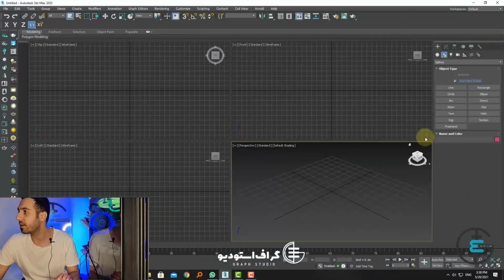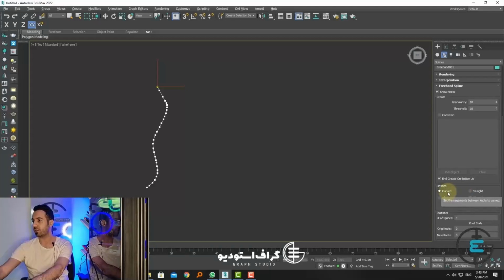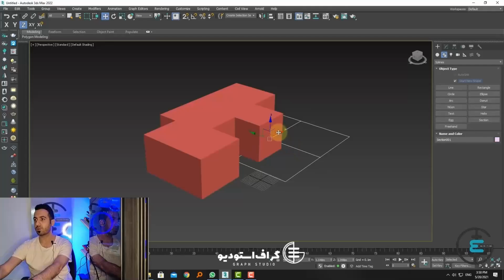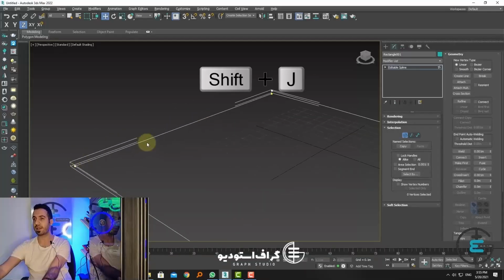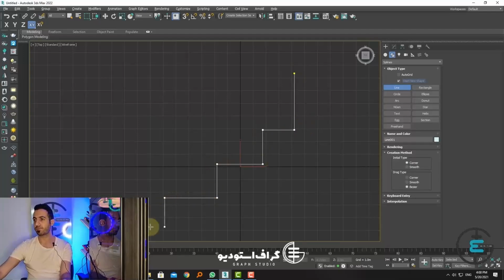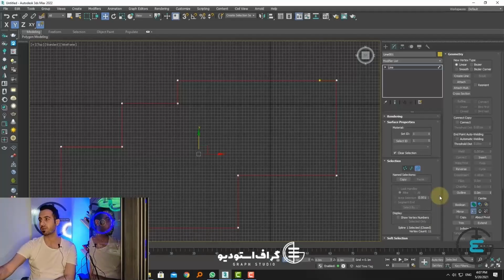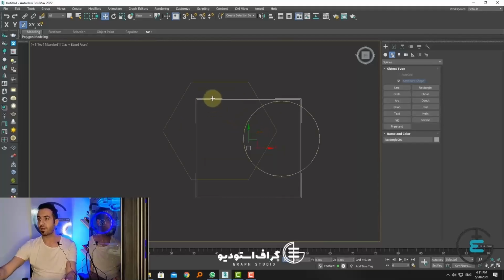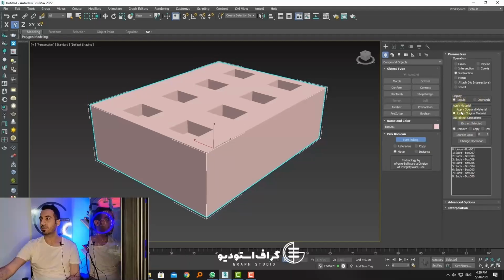3ds Max Episode 07 Graph Modeling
Welcome to Episode 07 of the "Comprehensive Architectural Visualization Package." In this session, we shift from 3D polys to the other essential modeling paradigm in 3ds Max: 2D Splines. We'll cover everything from freehand drawing to the powerful Edit Spline modifier.

📌 What You'll Learn in This Session:

🔹 Step 01: Freehand & Section Tools

Using the Freehand tool for organic, free-form drawing, and controlling its sensitivity.

Drawing directly onto 3D objects using the Constraint feature.

Using the Section tool to extract a 2D spline shape from any 3D model, perfect for capturing profiles or moldings.

🔹 Step 02: Pro Tip: 2.5D vs. 3D Snap

The critical difference between Snap modes.

Why 2.5D Snap is essential for 2D plan work to prevent your vertices from jumping to different Z-levels (heights).

🔹 Step 03: Edit Spline Basics (Vertex Mode)

The 3 sub-object modes: Vertex, Segment, and Spline.

Create Line: Drawing new lines within the same object.

Attach: Combining multiple splines into one object.

Break: Opening a closed vertex.

Fuse: Moving vertices to a single point.

🔹 Step 04: Shaping Tools (Fillet & Chamfer)

Fillet: How to create rounded, soft corners from a sharp vertex.

Chamfer: How to create beveled, flat-edged corners.

🔹 Step 05: Segment Tools (Refine & Divide)

Refine: The most common way to add new vertices (like window/door points) to a segment.

Divide: Splitting a single segment into a specific number of equal parts.

🔹 Step 06: The Architectural Tools (Outline & Trim)

Outline: The essential tool for creating wall thickness in floor plans.

Trim: A powerful and intuitive tool for cutting and removing intersecting spline segments, just like in AutoCAD.

🔹 Step 07: Spline Boolean & The Golden Rule

Using Boolean (Union, Subtraction, Intersection) to combine complex shapes.

The Golden Rule: After Trimming or using Booleans, always select all vertices (Ctrl+A) and use Weld to ensure your spline is closed and ready for extrusion.

💡 Why This Session Matters: If Editable Poly is the muscle of 3ds Max, Splines are the skeleton. Mastering spline modeling is non-negotiable for architecture. It's how you create floor plans, complex profiles for moldings, custom roads, site plans, and any other precise 2D shape that you will later turn into a 3D object.

🎓 Target Audience: Architects, interior designers, and 3D artists who want to model precise architectural elements, create floor plans, and master the 2D-to-3D workflow in 3ds Max.

🔗 Watch the full series on the Pro GraphStudio YouTube channel: 📺 Pro GraphStudio YouTube

📥 The complete Farsi version of this session is available exclusively from GraphStudio. To purchase, send a message to the Telegram ID below: 📩